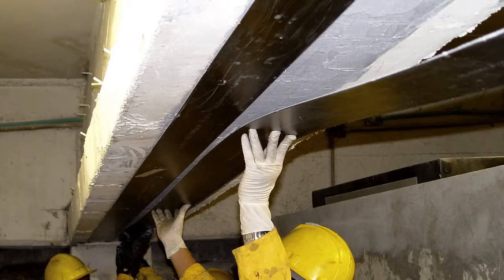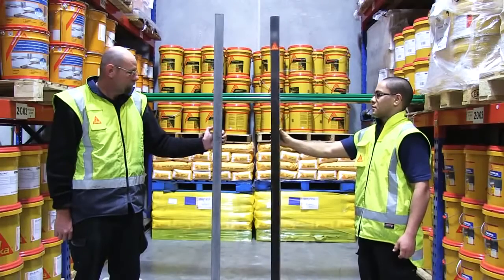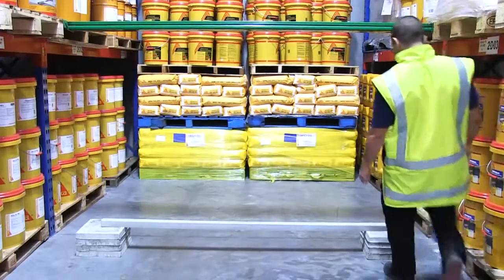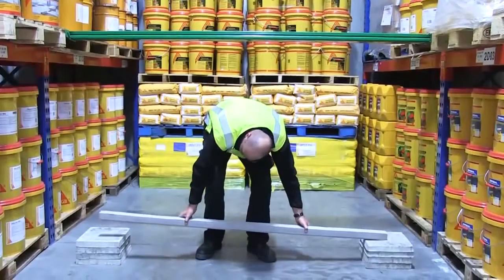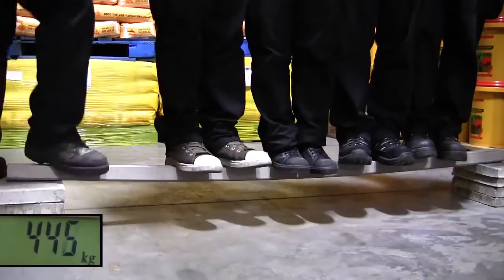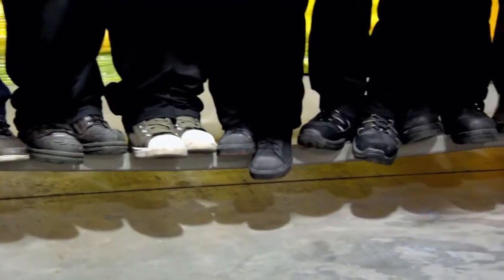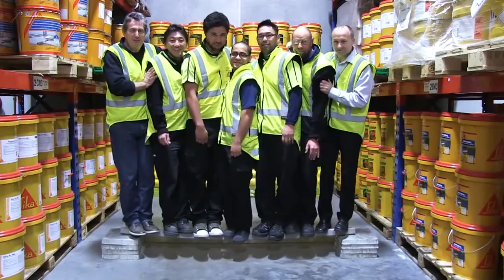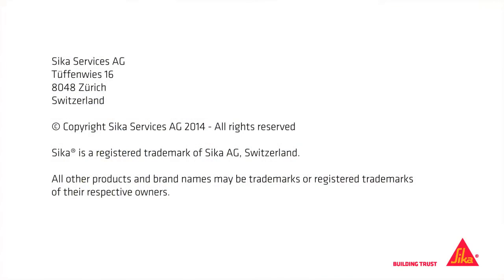Sika CarboDur® FLEXURAL STRENGTHENING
Carbon Fiber Reinforced Polymer Plate